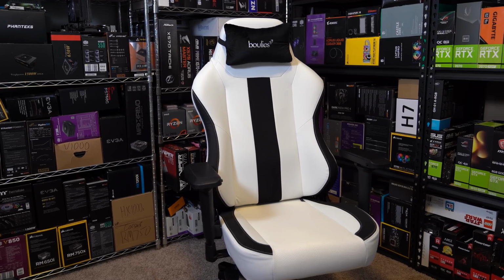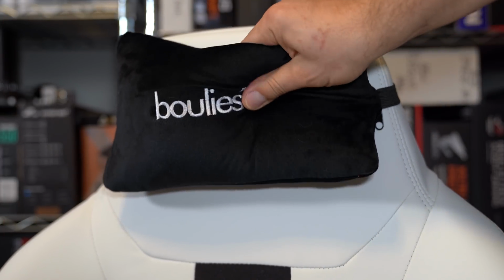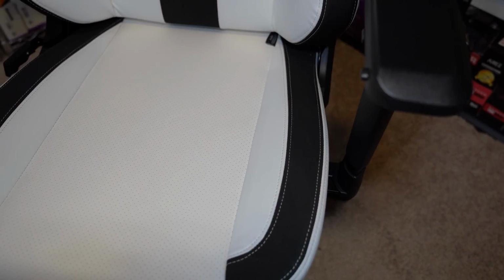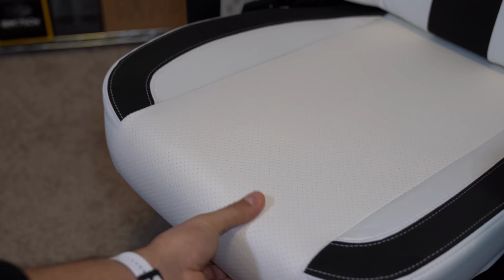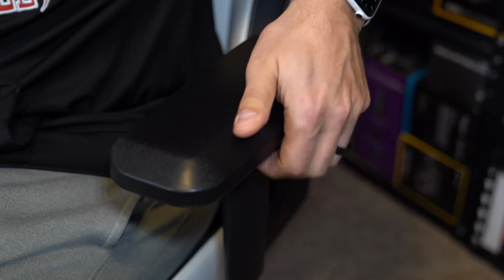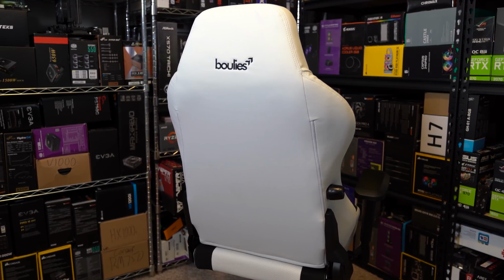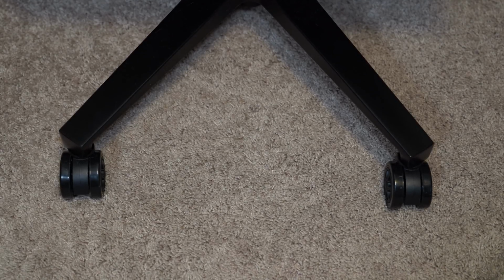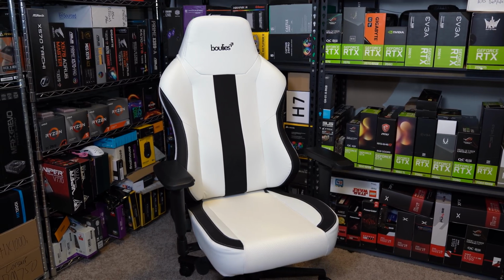How To Spend Less On A "Gaming Chair"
Is the Boulies Master a worthwhile purchase? I spent a month with one to find out.

My Gear List:
CAMERAS -
LENSES -
AUDIO -
3Pod Orbit 4 Section Carbon Fiber Tripod